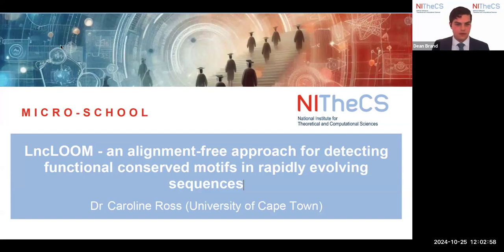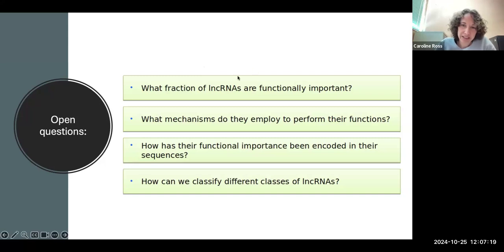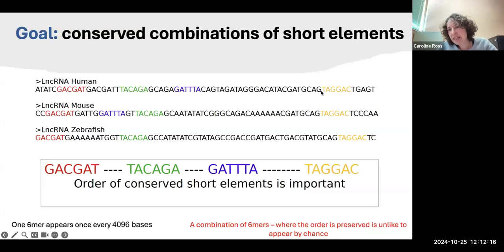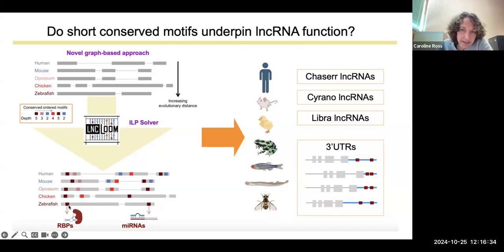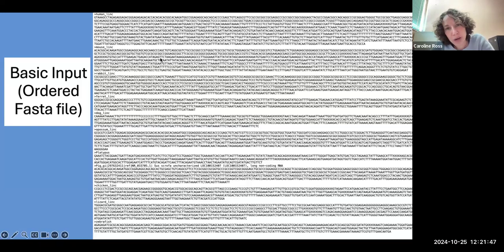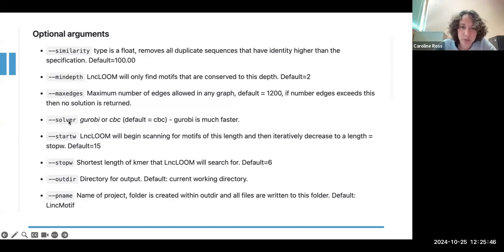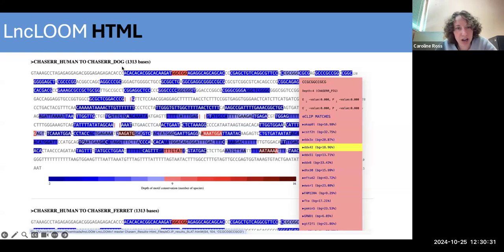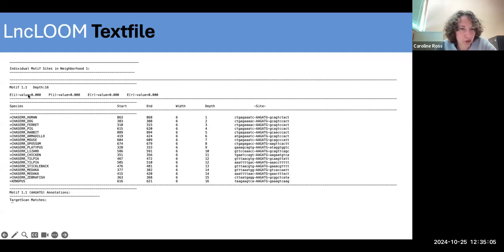2024-10-25 - NITheCS Micro-school: 'LncLOOM - an alignment-free approach for detecting functional...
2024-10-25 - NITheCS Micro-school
LncLOOM - an alignment-free approach for detecting functional conserved motifs in rapidly evolving sequences
Dr Caroline Ross

ABSTRACT:
This micro-school introduces participants to LncLOOM, a novel graph-based framework for detecting ultra conserved functional motifs in rapidly involving sequences. LncLOOM was originally developed for comparative analysis of long noncoding RNAs (lncRNAs) sequences but has broader applications to other less-conserved sequences such as UTRs and enhancers. We will present an overview of the algorithm and demonstrate how to install and run LncLOOM. We will go through examples of output and explain how the findings can be interpreted. By the end of session, attendees will be familiar with the types of datasets LncLOOM can handle and understand when this approach is advantageous over traditional alignment-based tools for comparative sequence analysis.

BIOGRAPHY
Dr Caroline Ross is an RNA biologist specialising in the integration of computational and experimental approaches to explore the complexities of gene regulation. She is a lecturer in the Department of Molecular and Cell Biology at the University of Cape Town. Caroline earned her PhD in structural bioinformatics from Rhodes University, under the guidance of Prof Özlem Tastan Bishop. Her doctoral research focused on modeling the structural dynamics and protein interactions of enterovirus capsids to elucidate hotspots that mediate the conformational changes underlying viral uncoating and genome release. Following her PhD, Caroline pursued a postdoctoral position at the Weizmann Institute of Science, where she investigated the functions and evolution of long noncoding RNAs (lncRNAs) in Igor Ulitsky's lab. Her current research continues to delve into the complexities of the noncoding genome and its implications for gene regulation across a diverse array of organisms, from mammals to fungal pathogens. Her primary objective is to elucidate the regulatory roles of lncRNAs in key cellular processes and to unravel the intricate mechanisms
governing their functions. Her work addresses the pressing question of how the functionalities of lncRNAs are encoded in their rapidly evolving sequences, with the ultimate goal of developing targeted RNA-based therapies to disrupt lncRNA activity in disease-relevant contexts.